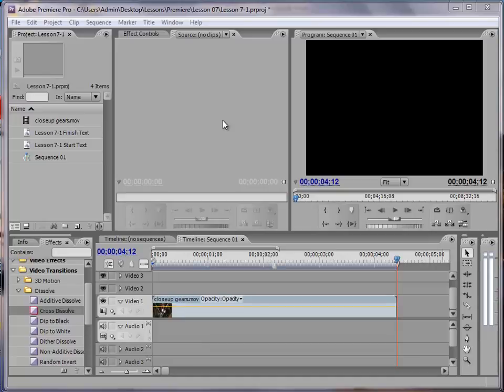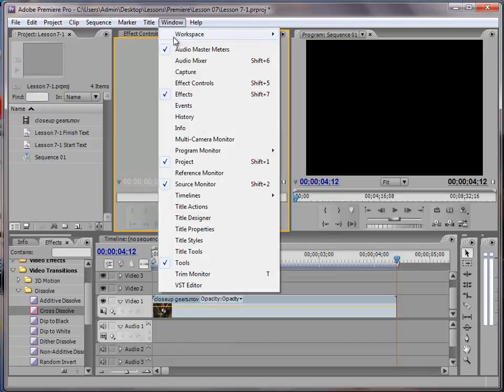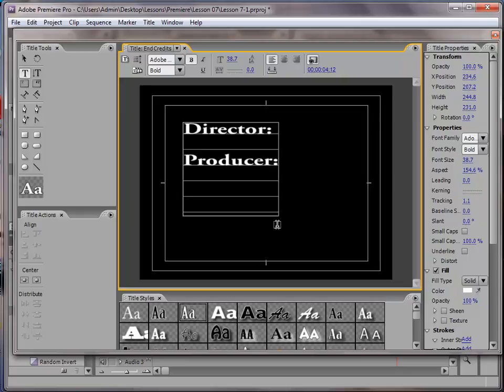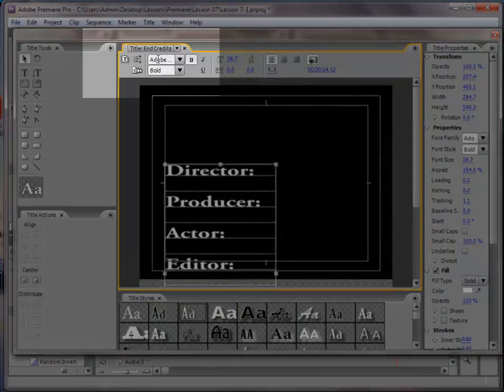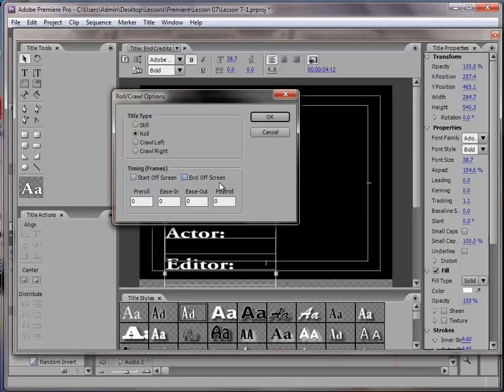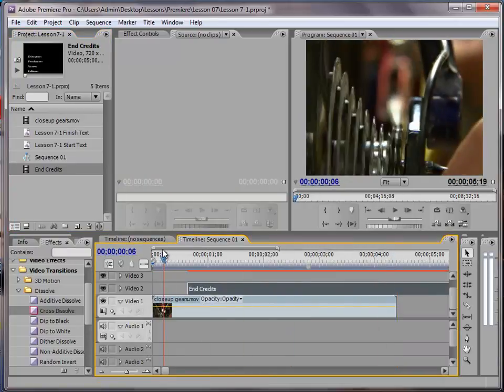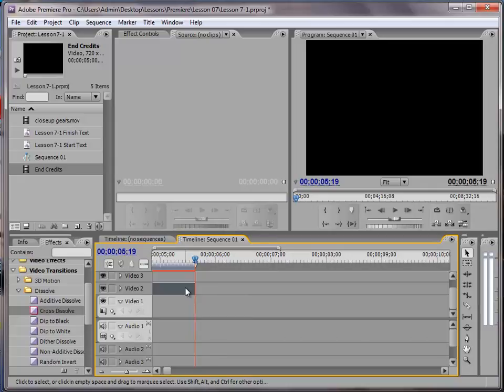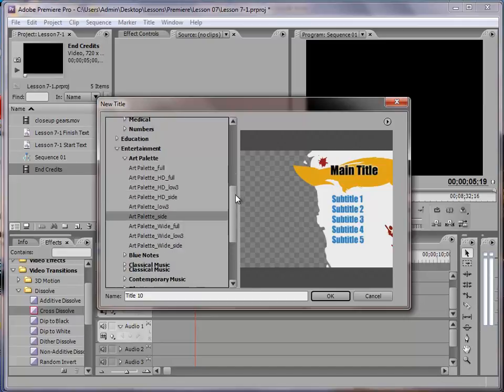PremU6_L4 - Bridgton Academy Multimedia - Titles_Credits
This is a lesson in creating credits in Adobe Premiere. The lesson is for Unit 6 - Bridgton Academy's Multimedia Class created by Instructor Dave Lepage.